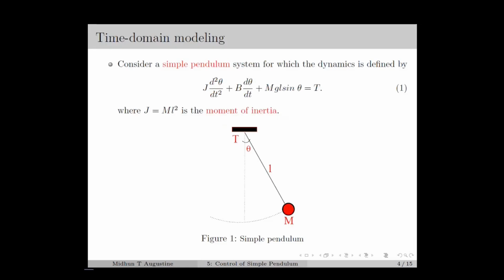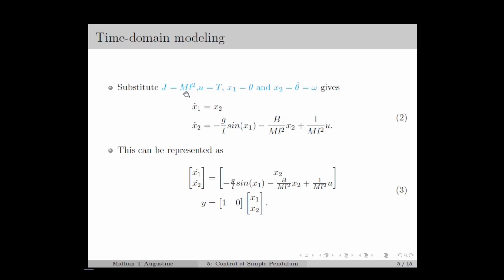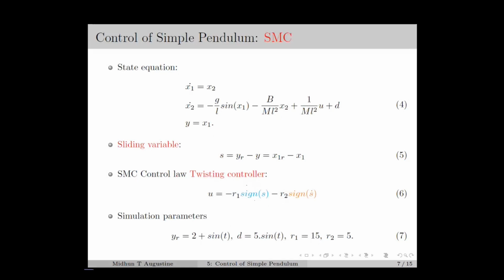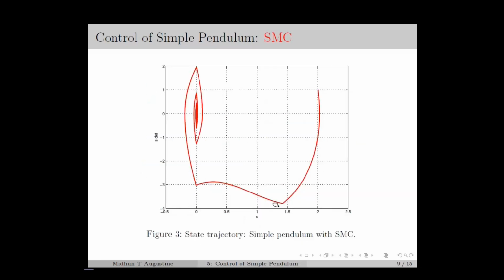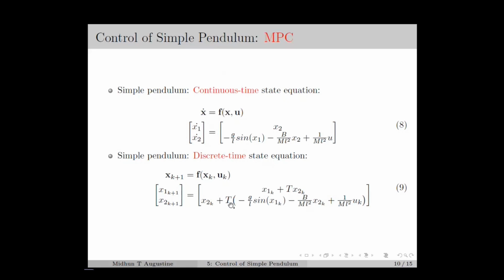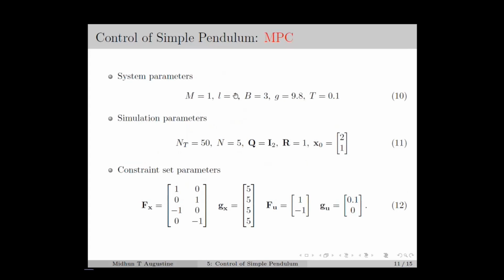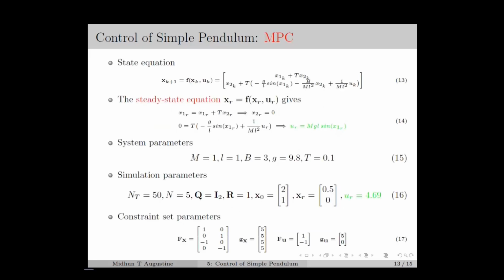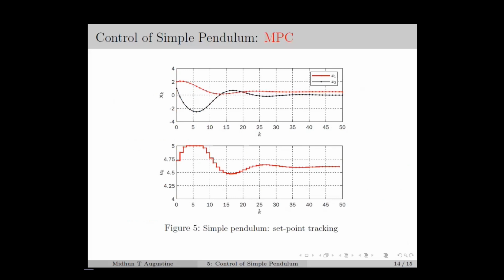Control of Mechanical Systems, Lecture 5: Control of Simple Pendulum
This lecture series discusses the design and simulation of various control schemes for the mechanical systems such as pendulum systems, mobile robots, DC and AC motors, etc. The lectures mainly covers the design and simulation of various control schemes such as  Proportional Derivative Integral (PID),  Linear Quadratic Regulator (LQR), Sliding Mode Control (SMC) and Model Predictive Control (MPC).